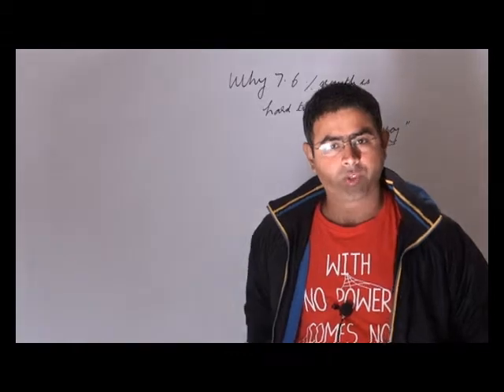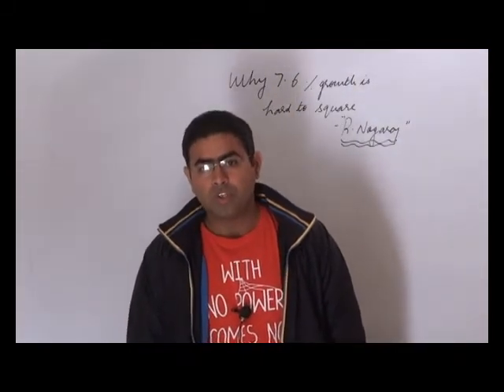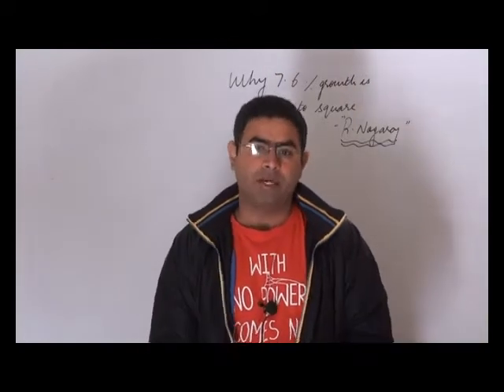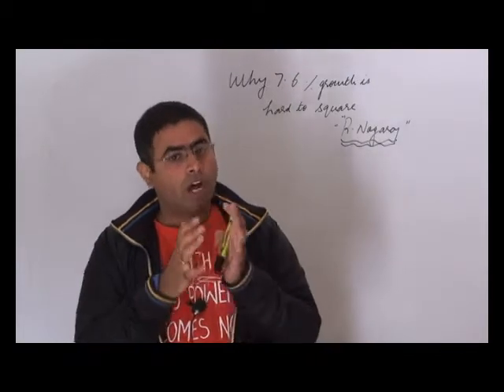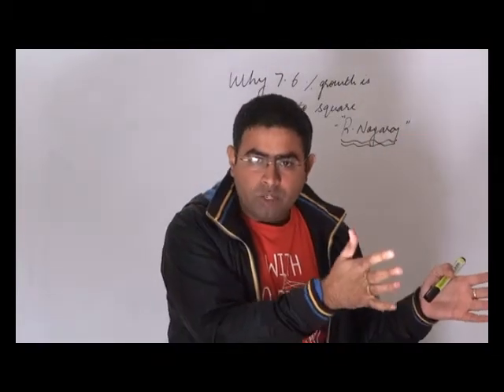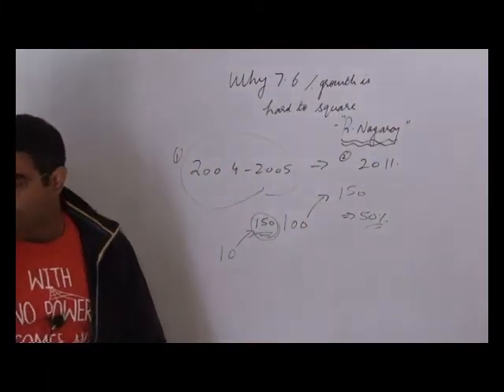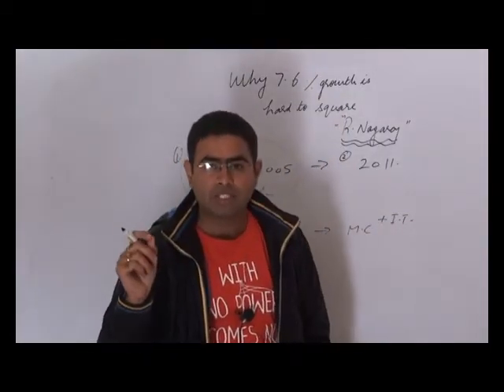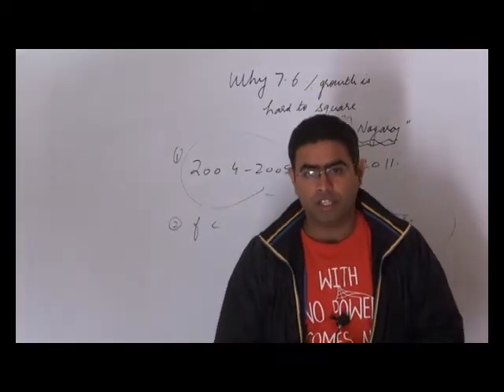GDP decoded | UPSC | the hindu |12-2-16 | ECONOMY eiasmentors.com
This tutorial deals with GDP decoded | UPSC | the hindu |12-2-16 | ECONOMY eiasmentors.com